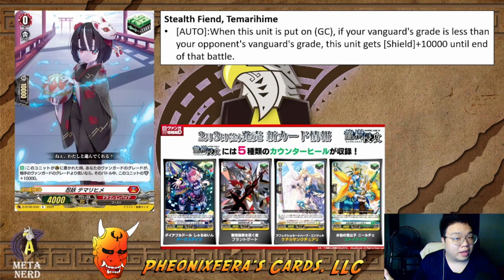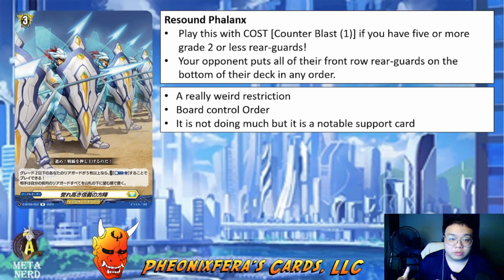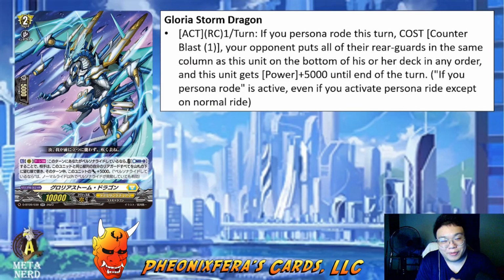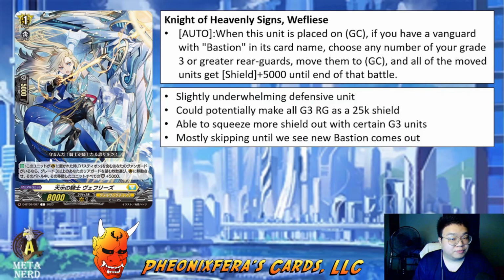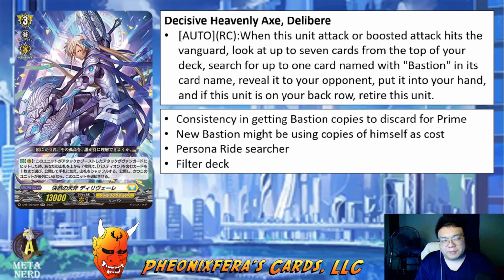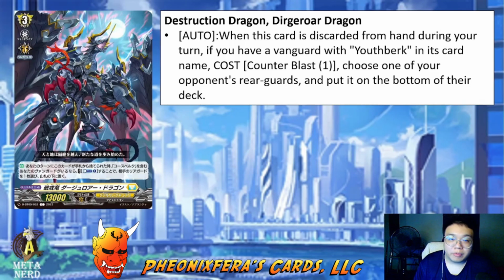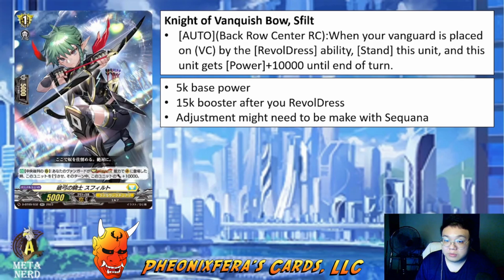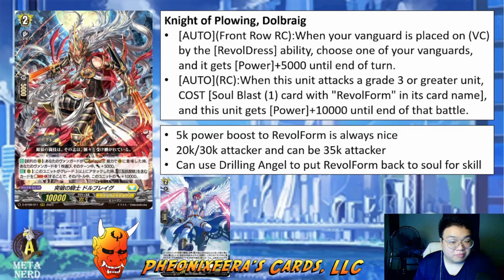DBT09 Keter Santuary "Bastion & Youthberk" New Support Review - Cardfight!! Vanguard Overdress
The edgy bois just received quality of life support and it just might cement them as the top knights within the knightly order of Keter Sanctuary. Let see if they are fit to defend the Sanctuary against an Alien Seed approaching from a distant Galaxy.

00:00 Start
01:24 New Effect Heals
03:25 Resound Phalanx
04:24 Resentments Dragon
05:51 Gloria Storm Dragon
07:38 Knight of Heavenly Signs. Wefliese
09:20 Decisive Heavenly Axe, Delibere
10:30 Brave On Sky-Trimmer, Rondahlia
12:26 Destruction Dragon, Dirgeroar Dragon
13:27 Knight of Vanquish Bow, Sflit
15:10 Knight of Plowing, Dolbraig
16:50 Outtro